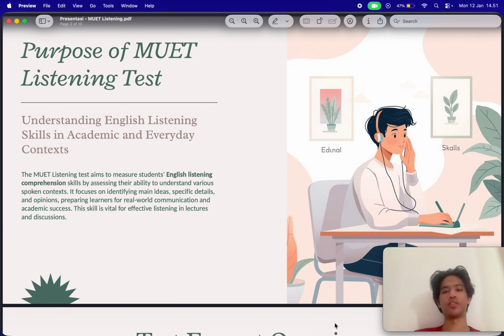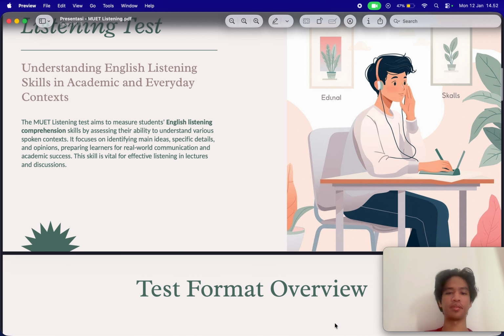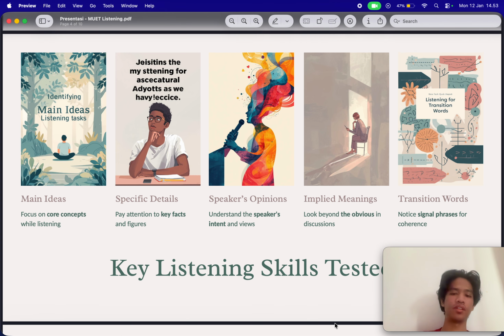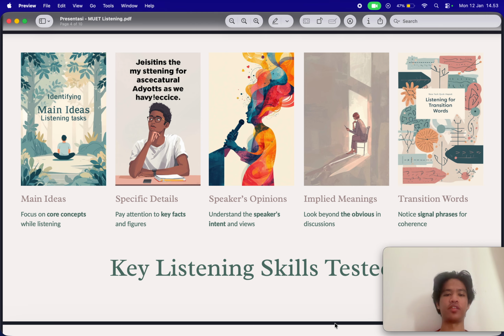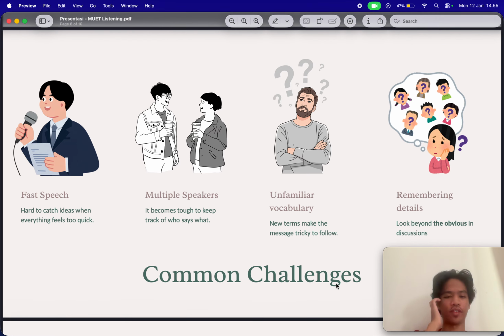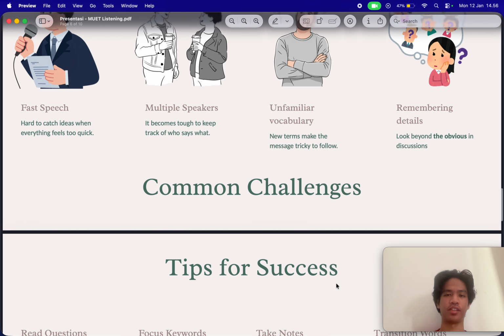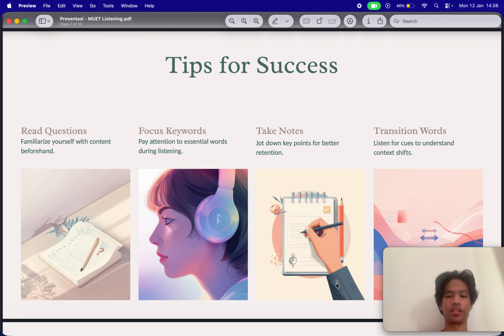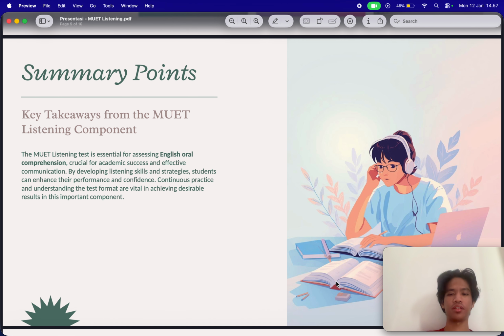Part 3: Listening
This video provides excellent tips to ace your listening part for your MUET exam (Malaysian University English Test). This video is made by University students under GLT1028 project. Thank you for checking out this video and enjoy the video.